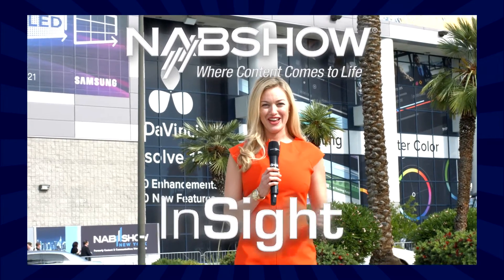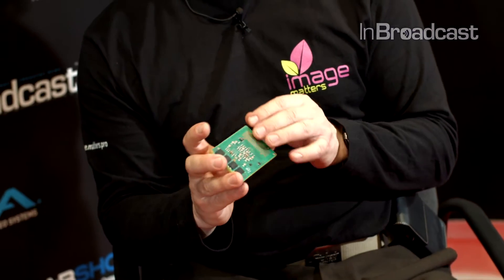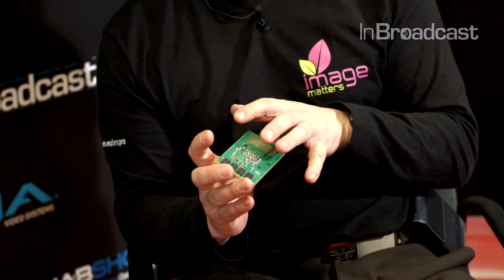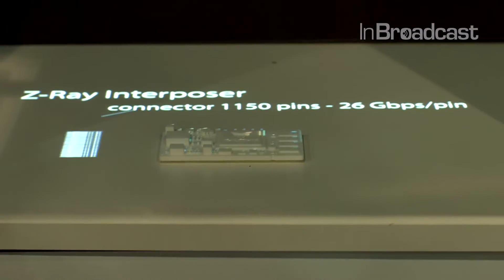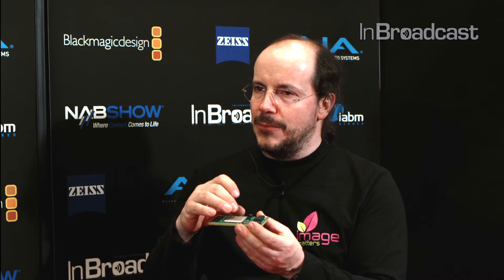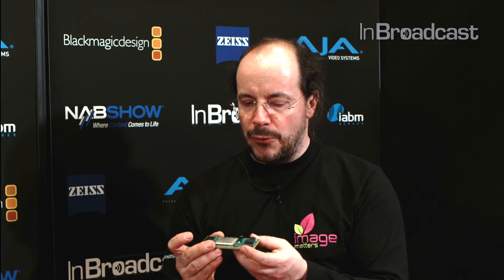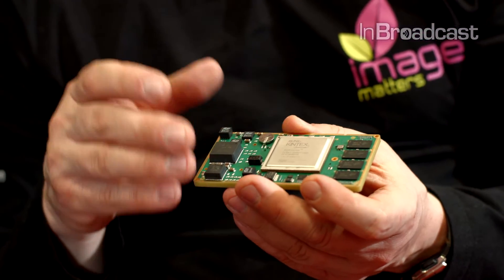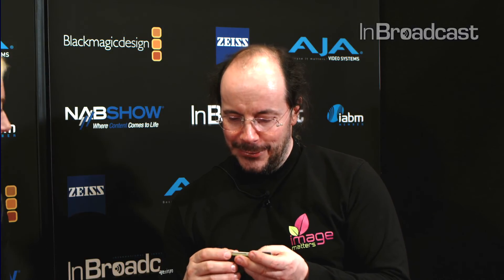InSight At NABSHOW 2016 Image Matters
Jean-Francois Nivart, Founder of Image Matters, talks with InBroadcast's Ashley Blankenship about the Origami ecosystem initiative and the innovative and agile design of the latest board at NABSHOW 2016...